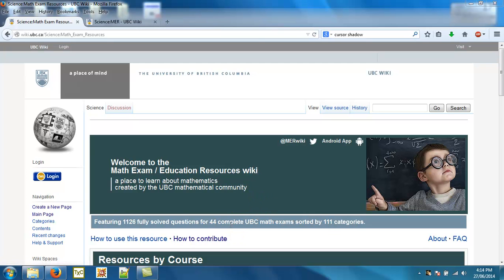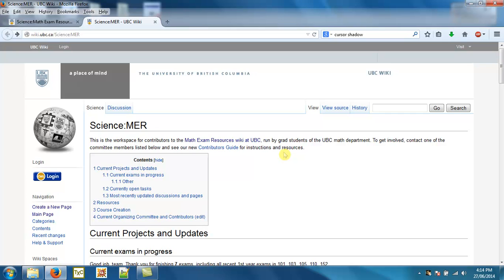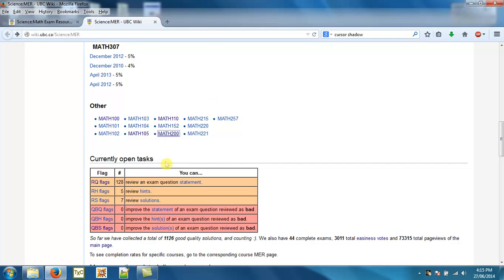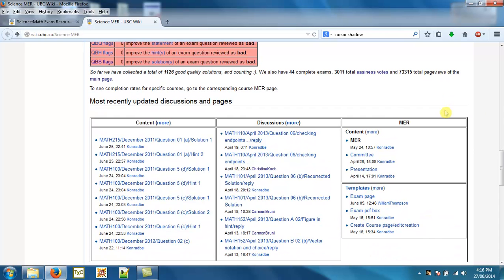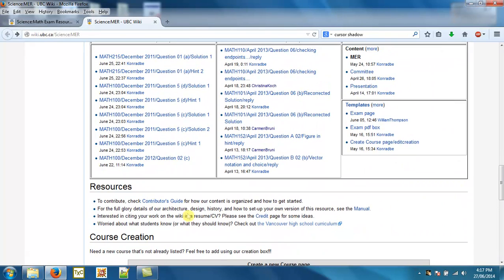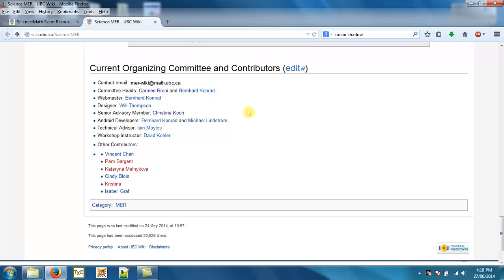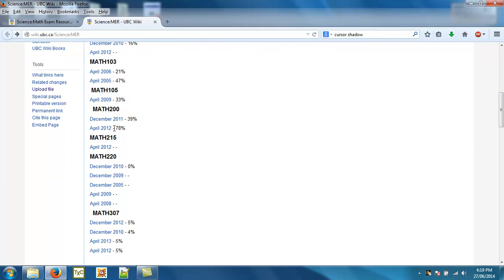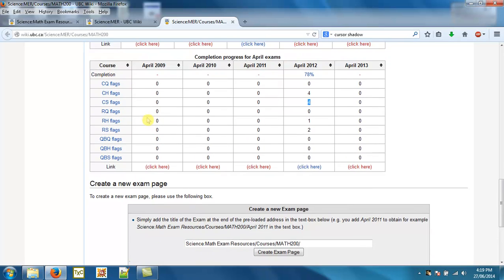Math Exam/Educational Resources 02 The Contributor Portal